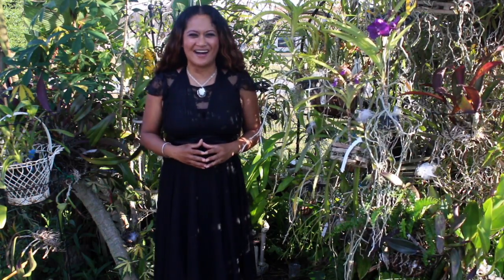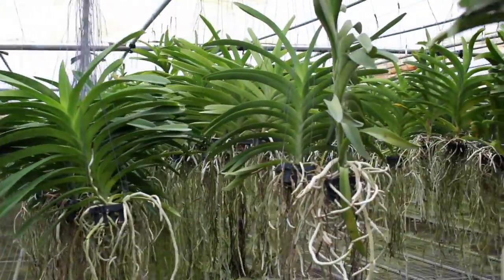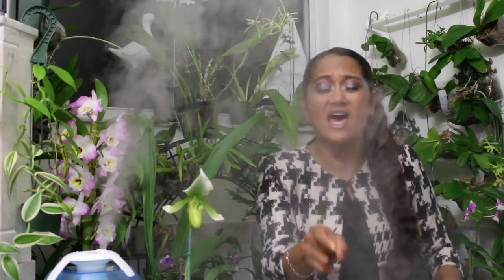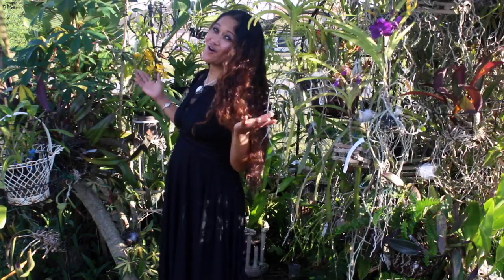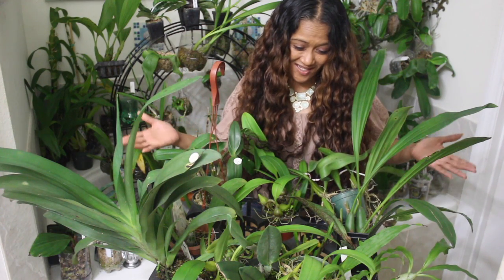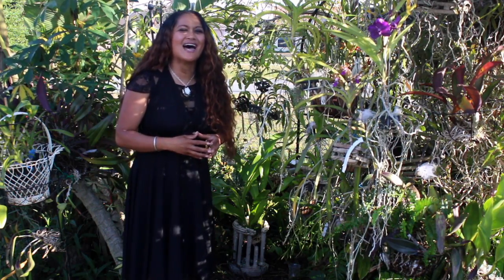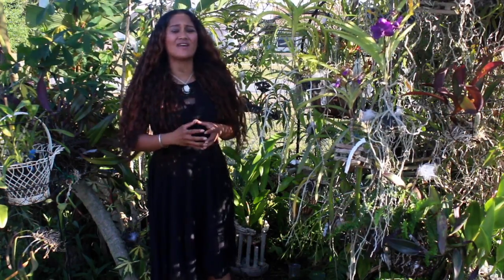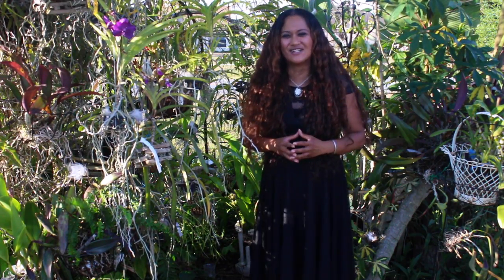WELCOME TO MY CHANNEL ALL ABOUT MY PLANTY ADVENTURES!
ALL ABOUT MY PLANTS AND HAVING A BLAST WHILE COLLECTING & GROWING THEM